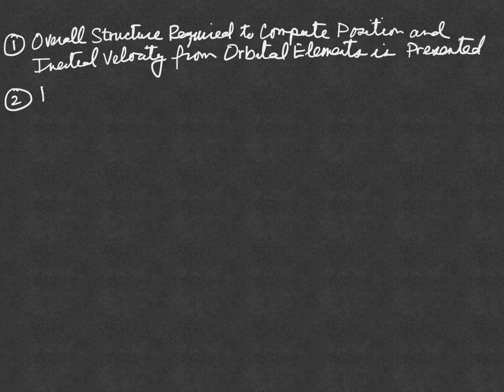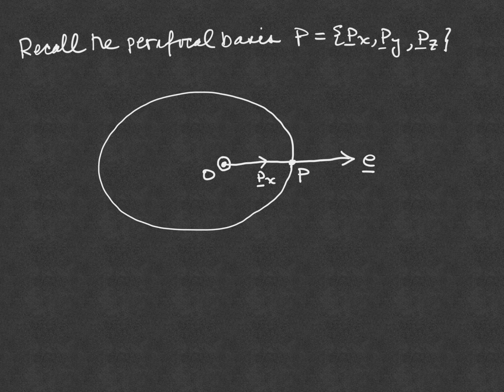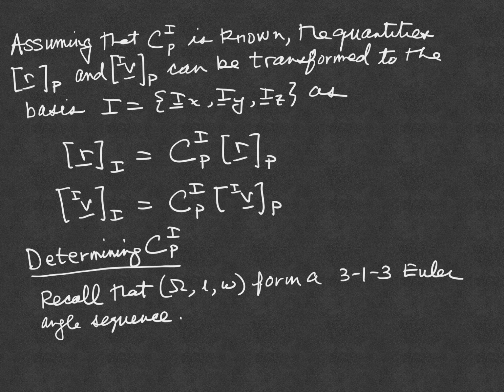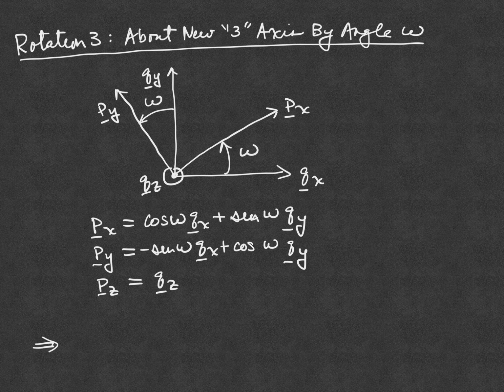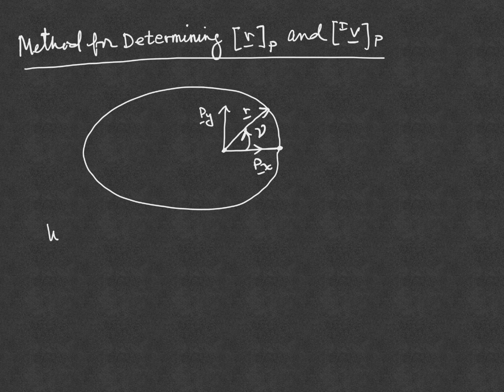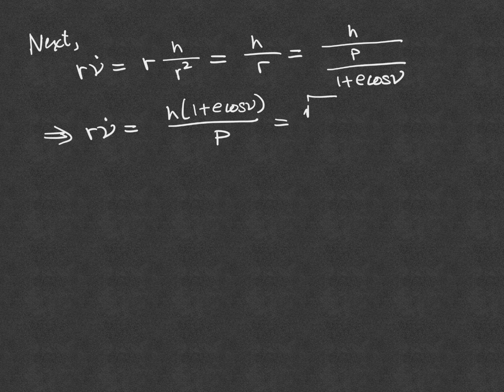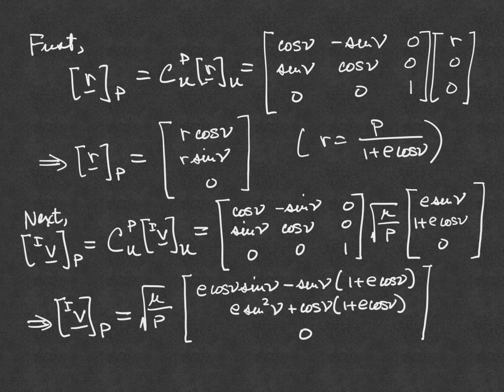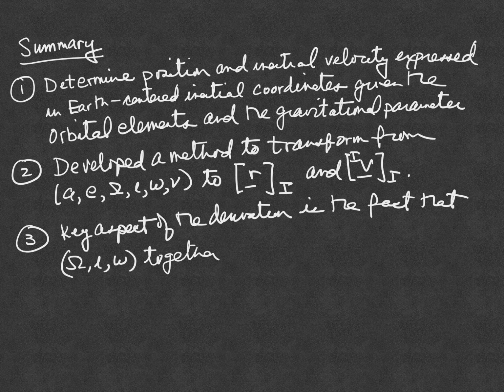Lecture 15 - Orbit in Space - Part 3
This video provides a method for determining position and inertial velocity expressed in Earth-centered inertial (ECI) coordinates from the classical orbital elements and the gravitational parameter.  A key aspect of the derivation provided in this lecture is that the longitude of the ascending node, the orbital inclination, and the argument of the periapsis together form a 3-1-3 Euler angle sequence.  The derivation takes advantage of this 3-1-3 Euler angle structure in determining the transformation of the components of a vector from the perifocal basis to the ECI basis.